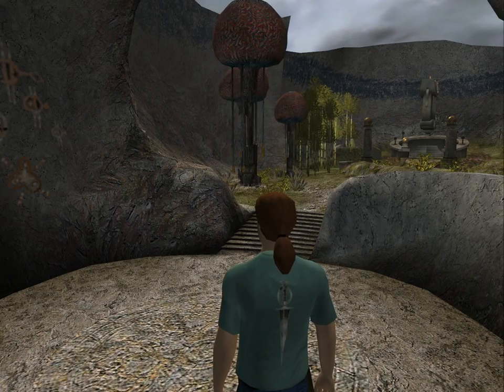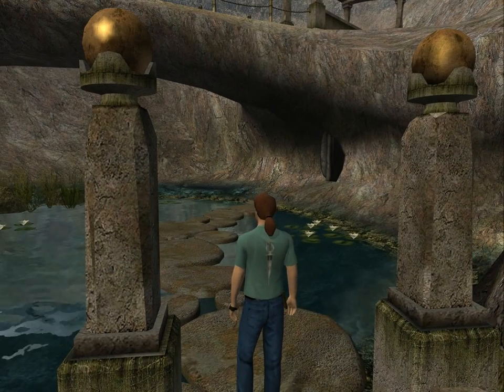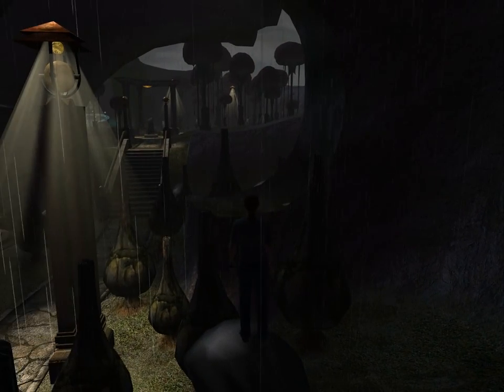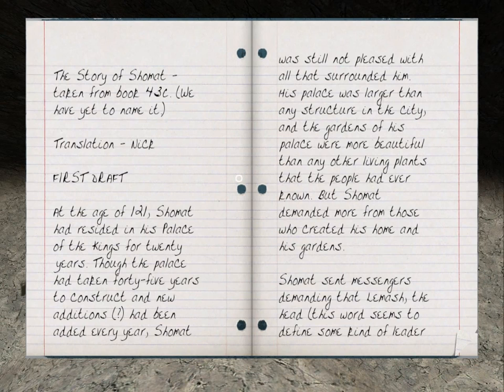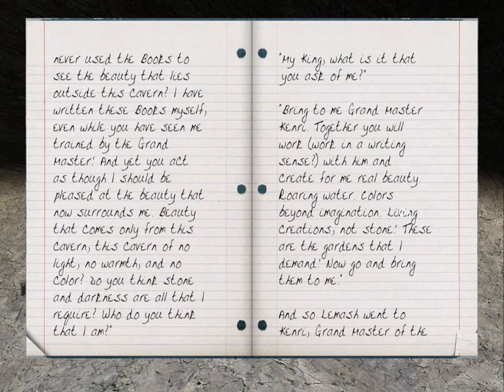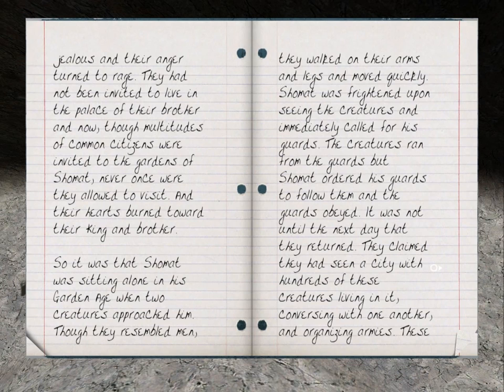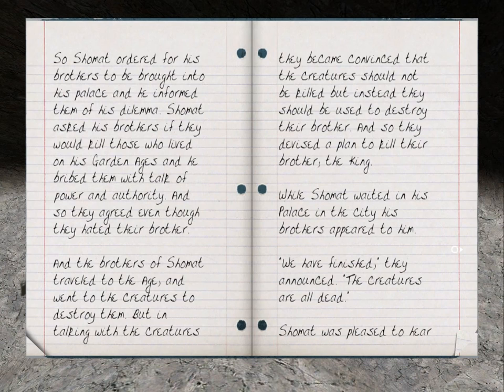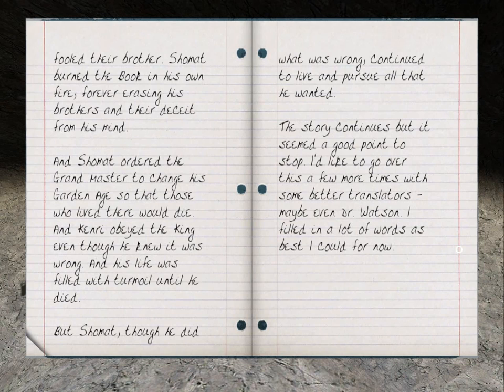Let's Play: Uru - part 33 - King Shomat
We explore the remainder of Eder Kemo, and read the story of King Shomat.